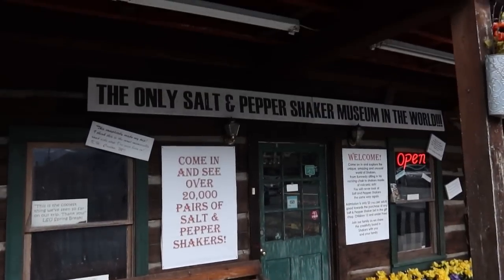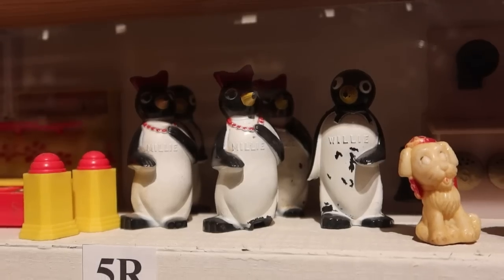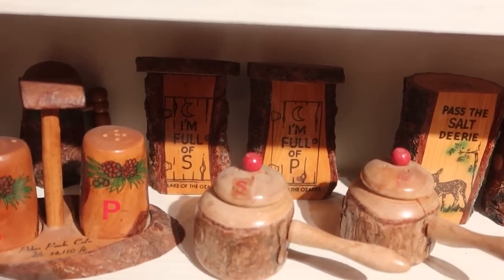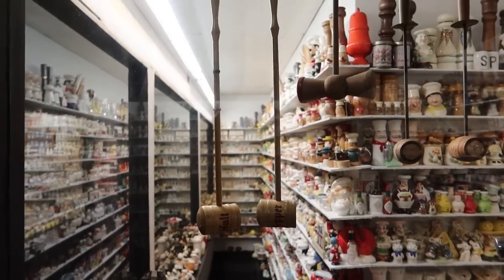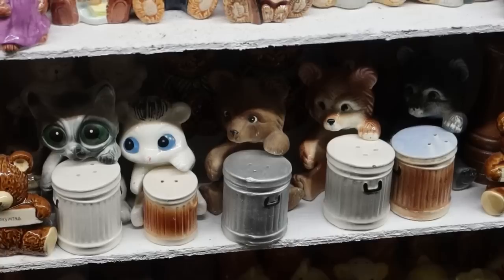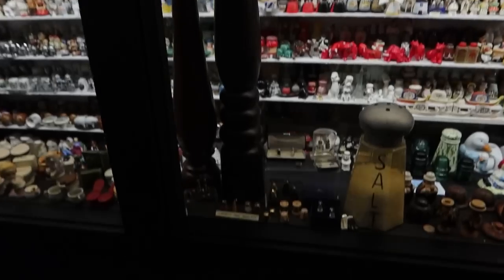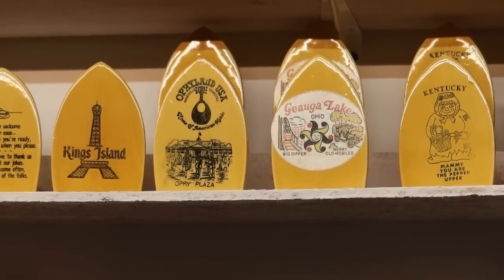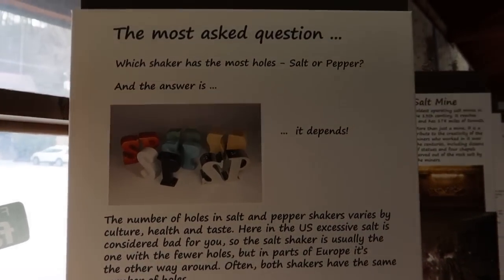Salt and Pepper Shaker Museum